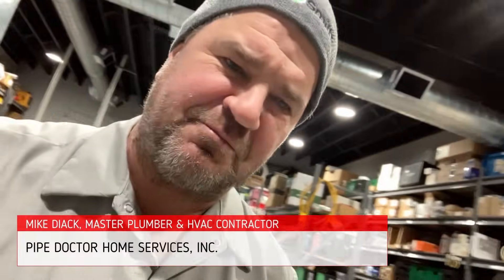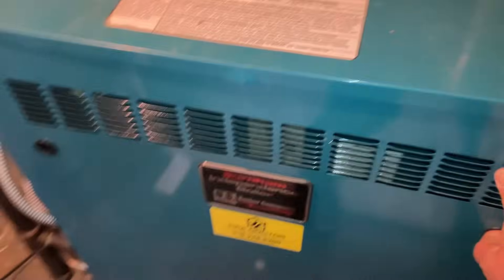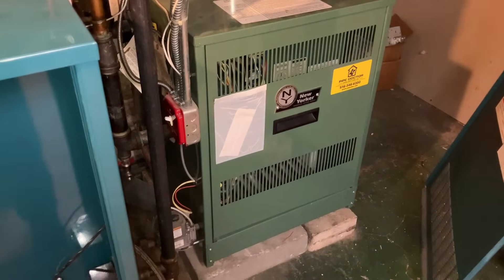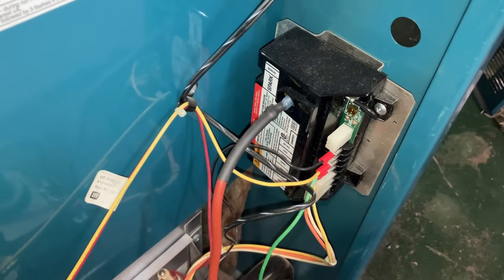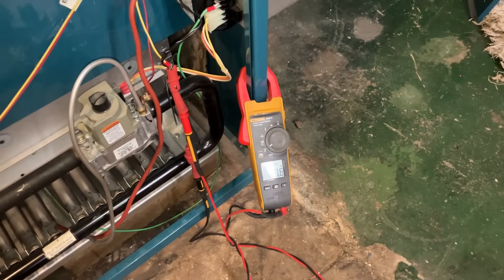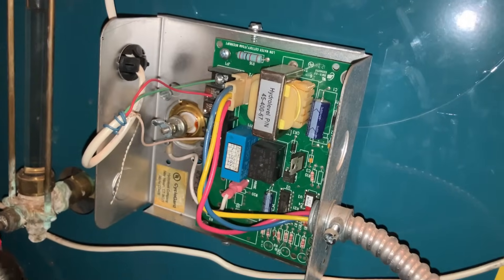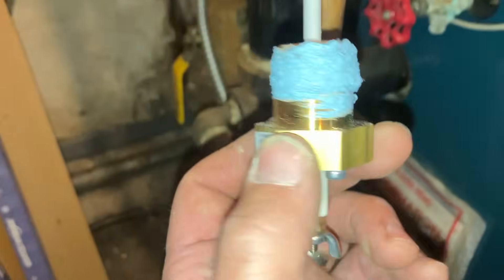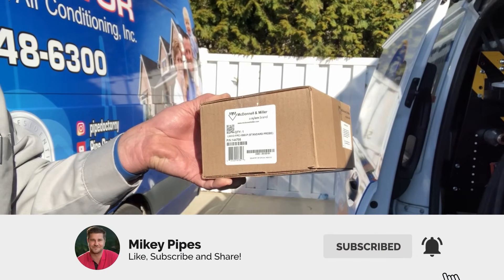Burnham Steam Boiler No Heat – LWCO Diagnosis & Repair by Pipe Doctor - Mikey Pipes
🔥 Got a Burnham Independence Gas Steam Boiler in your restaurant, business, or commercial space that’s not heating? You’ve come to the right place. I'm Mike Diack, also known as Mikey Pipes — a licensed master plumber and HVAC contractor in Florida, South Carolina, and New York — and in this video, I show you exactly how I diagnosed and repaired a no heat issue caused by a faulty low water cut-off (LWCO).

👨‍🔧 If your US Boiler Burnham steam boiler has a sight glass, a vent damper, and a fan-in-a-can system — this detailed, step-by-step diagnosis is a must-watch. I troubleshoot relays, ignition controls, and safety circuits until I pinpoint the root cause: a failed CycleGuard LWCO, which I replaced with the McDonnell & Miller PSSE-802-24 and upgraded to the FPC-1000 4-in-1 low water cutoff — the ultimate truck stock solution!

🛠️ What You’ll Learn in This Video:

How to identify and troubleshoot steam boiler no heat issues
The role of the low water cutoff and safety circuits
How to test and bypass controls safely for diagnosis
Why the McDonnell Miller FPC-1000 is a game-changer for plumbers
Expert tips from a real, working master plumber in the field

📍 Serving Commercial Clients:
This repair was done for a business owner — and if you’re in the restaurant or hospitality industry with heating issues, don’t wait until your boiler goes down during peak hours. This video could save you time, money, and customers.

👍 Like this video? Want more real-world plumbing & HVAC repairs?

💬 Drop a comment if you've had issues with your Burnham steam boiler or if you've used the FPC-1000 — I'd love to hear your experience!

📦 Check out the FPC-1000 Low Water Cutoff by McDonnell Miller – one device replaces six!
✅ Perfect for commercial truck stock.
✅ Works with steam and hydronic systems.
✅ Saves space, time, and hassle.

✅ Sticker Requests:
Name
Address